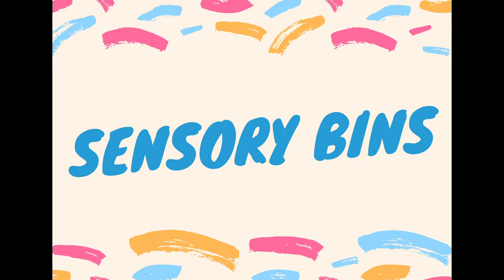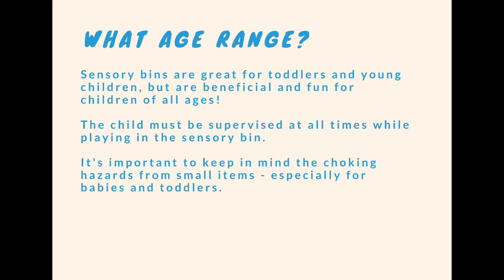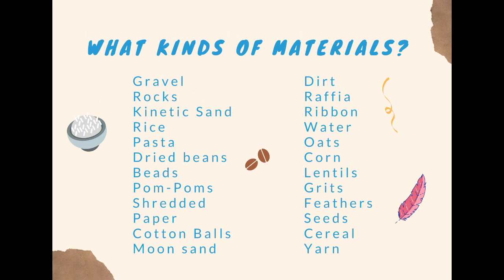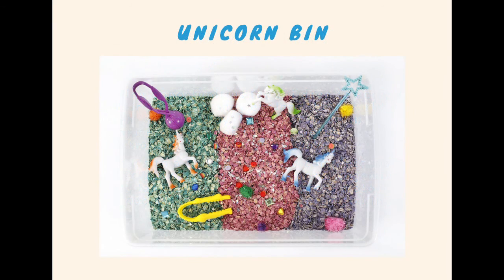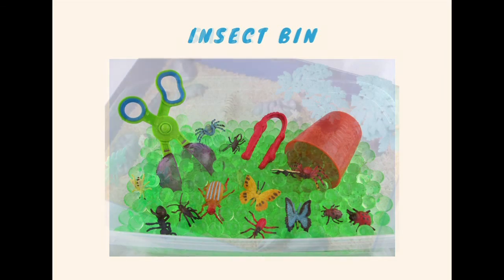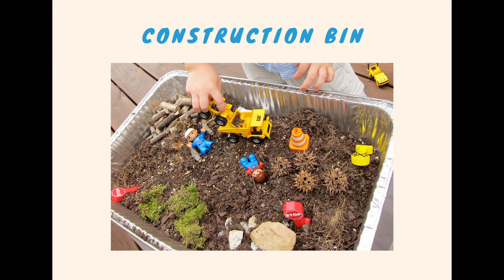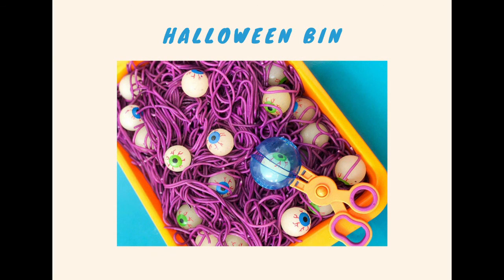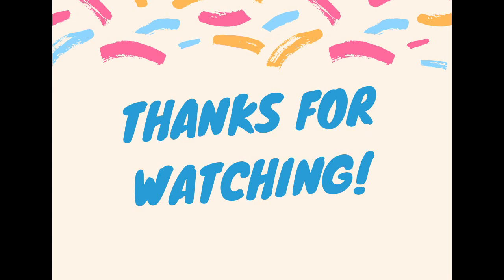Sensory Bins (Tinas Sensoriales)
Learn about how to make a sensory bin using materials from home and the importance of sensory play for toddlers and young children!

¡Aprender acerca de cómo hacer un tina sensorial utilizando materiales de casa y la importancia del juego sensorial para los niños y los niños pequeños!